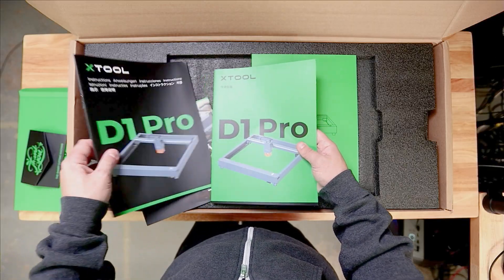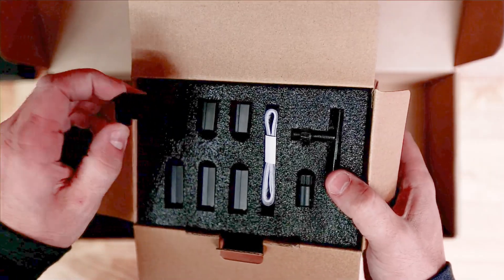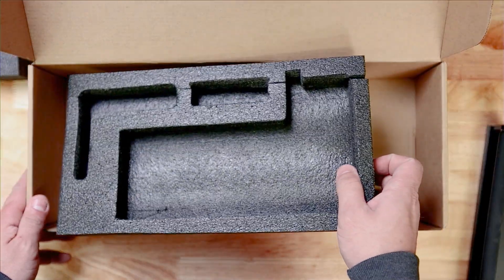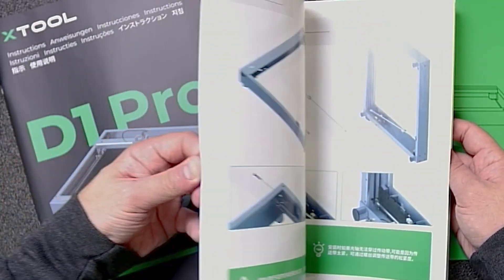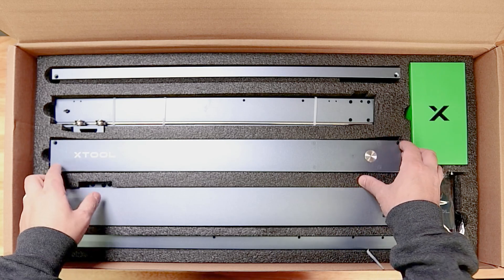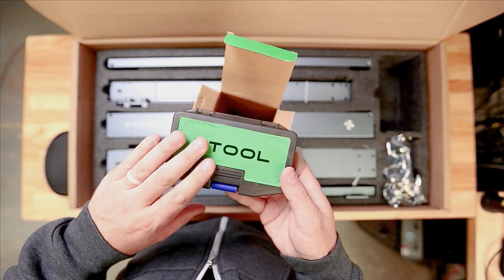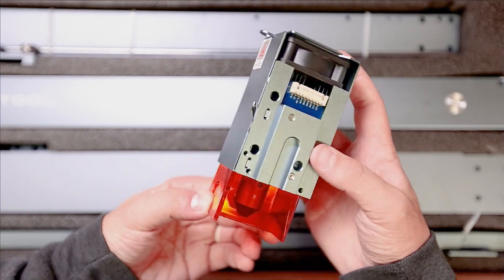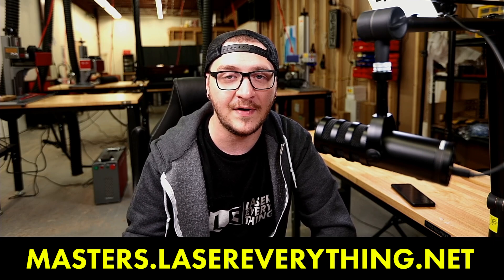Heavy Metal | XTool D1 Pro COMPLETE Unboxing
We're unboxing EVERYTHING that comes with the XTool D1 Pro and RA2.

AMAZON
► xTool D1 Pro (Amazon)
► xTool D1 Pro + RA2 Combo (Amazon)
► Rotary Attachment 2 Pro (Amazon)
► xTool 20w Diode Module (Amazon)
XTOOL

CHAPTERS
0:00 - Intro
0:44 - Overview
1:41 - RA2 Pro
5:20 - New Merch!
5:44 - XTool D1 Pro (Goodies)
9:04 - XTool D1 Pro (Hardware)
14:13 - Outro
15:13 - Support the Channel!